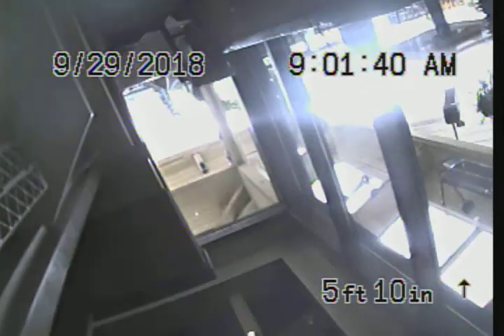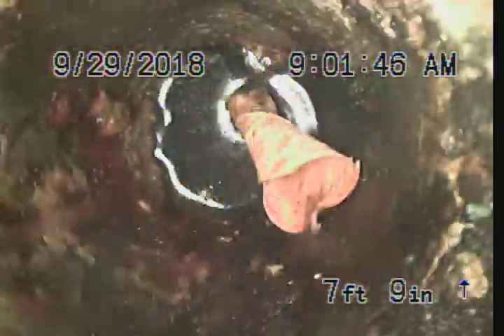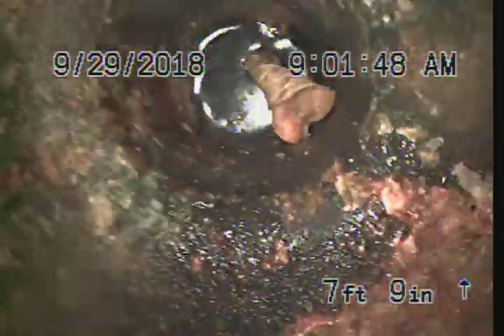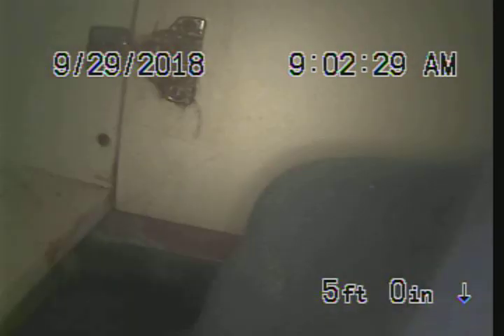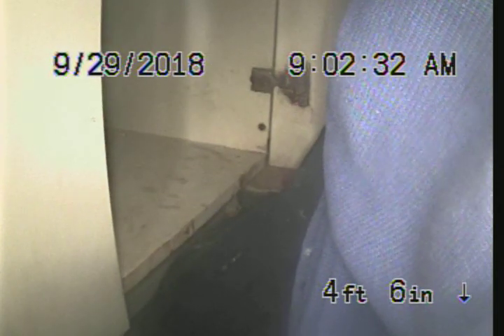Scotts Seafood DR3